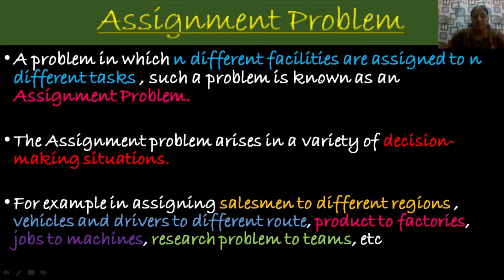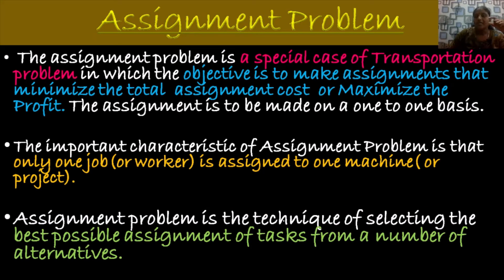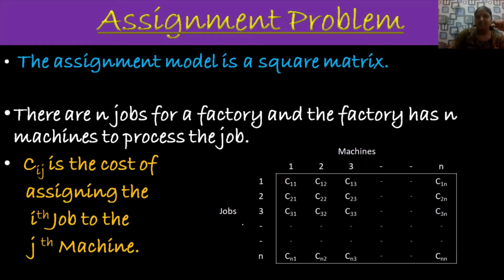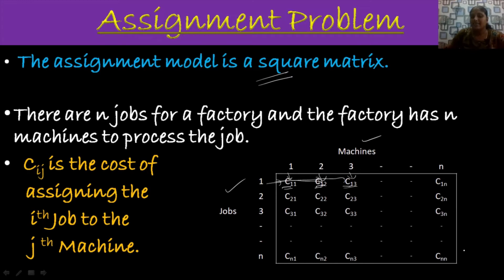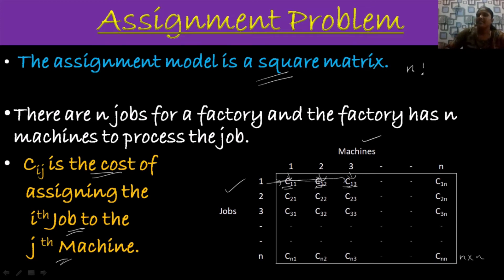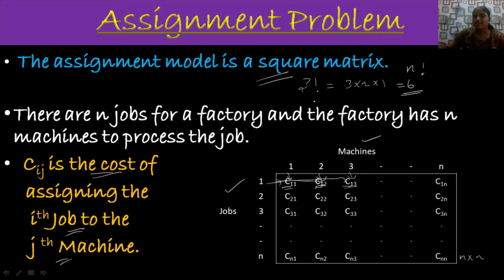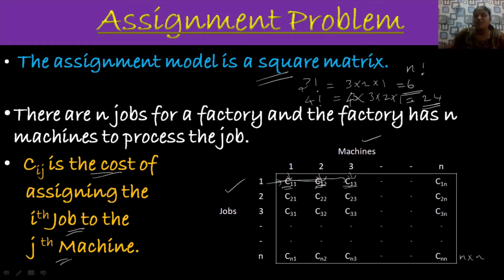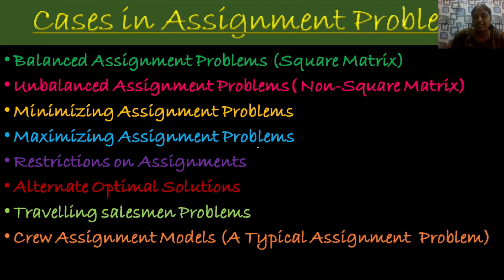Assignment Problem - Introduction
This video is about to give an introduction of Assignment Problem in short.